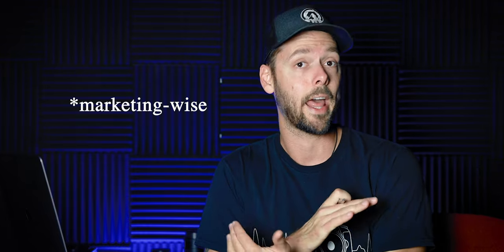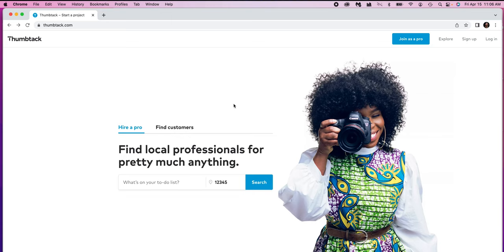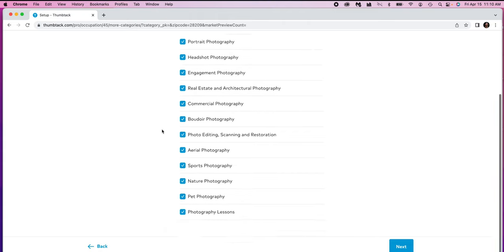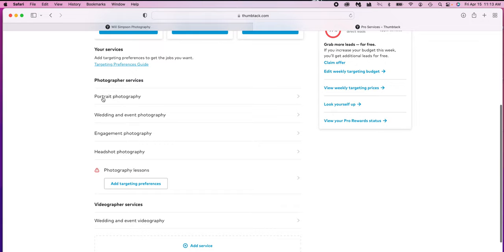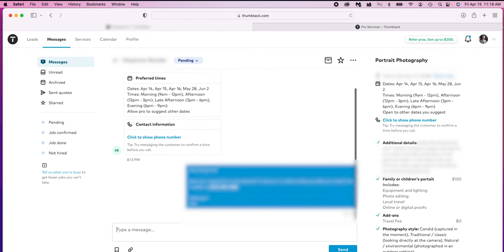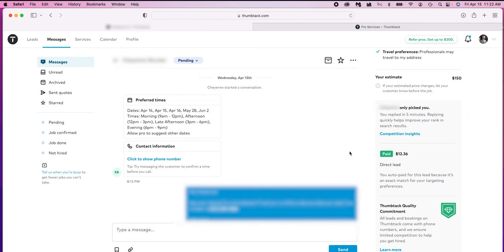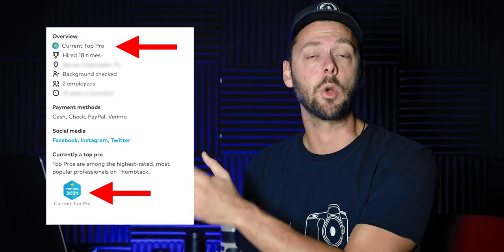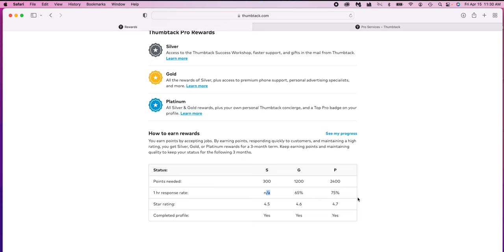How to get more PHOTOGRAPHY Jobs | Full Time Photographer | Thumbtack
Have you been trying to go expand your photography business but you’re not sure how to market or how to get more clients? Have you tried Google Ads, yelp, Angie’s list or some other platform and it hasn’t worked for you?

I was in that same spot just recently. I am terrible at marketing and had no idea how to expand my business. I paid to have a good website and portfolio, I tried Google Ads, word of mouth, yelp, and more. Word of mouth got me some work but didn’t keep me busy enough. I tried yelp and Google Ads but I spent more money than the return was worth.

Finally, I discovered Thumbtack. I randomly searched “Photographers near me” and an ad for Thumbtack was at the top. I clicked on it and created a profile. Since using Thumbtack I have expanded my business 100x. I got more leads than I could handle and was immediately booked for several weeks in advance. It was exactly what I needed to grow my business and go full time!

Check out this video if you are wanting to expand your business and start making photography a more permanent thing!

My Gear:
Prime Lenses:
Canon:
Sony:
50 mm
85 mm
Nikon:
50 mm
5-1 Light Reflector